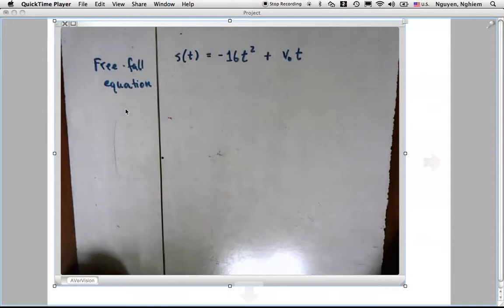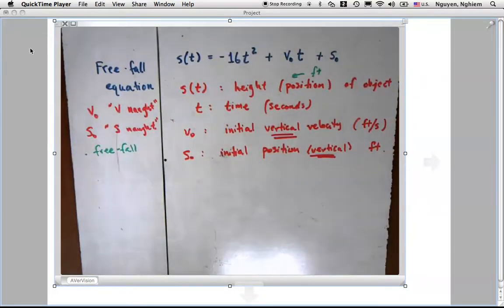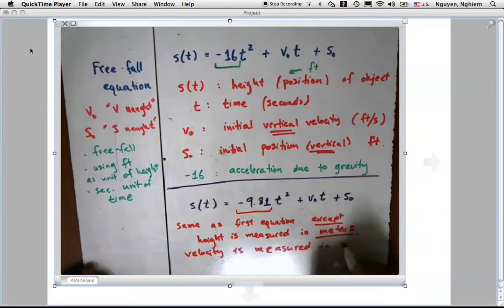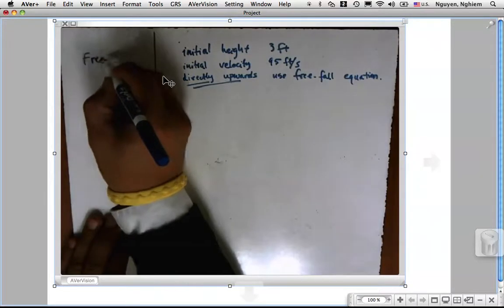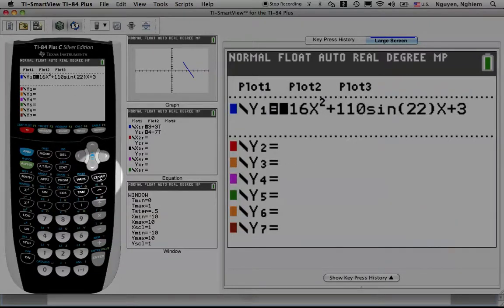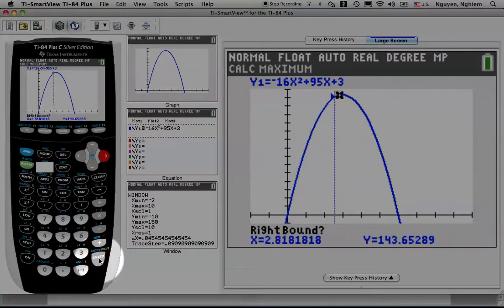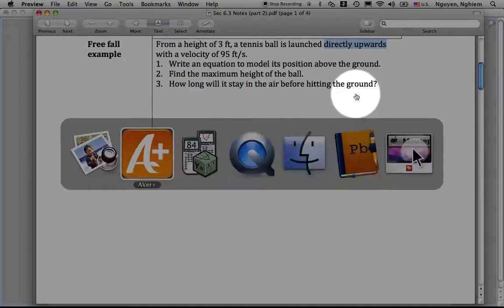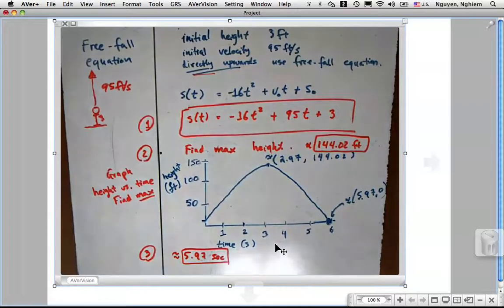6 3 Intro to Free Fall Equation